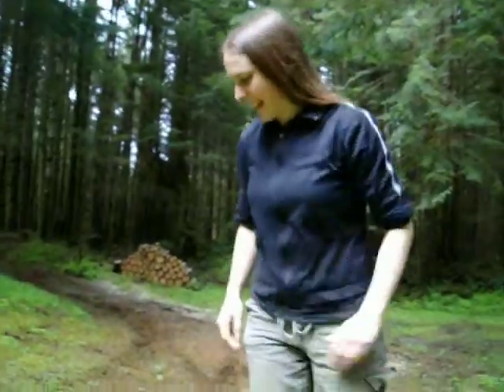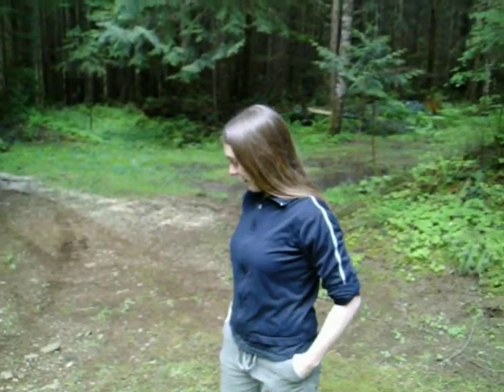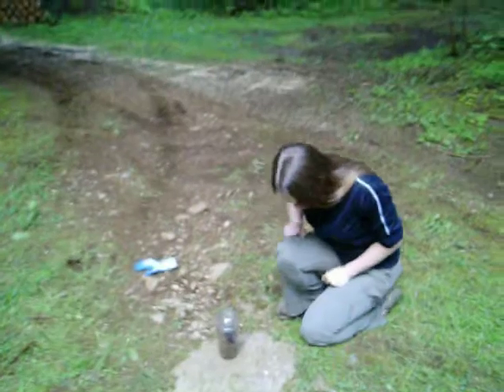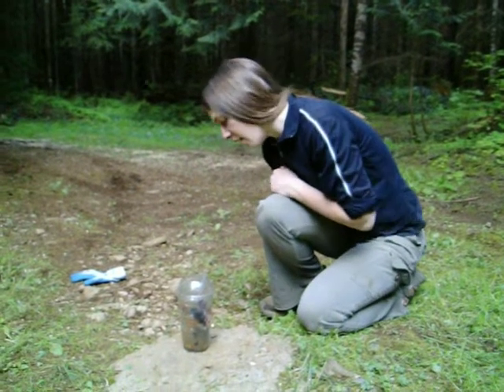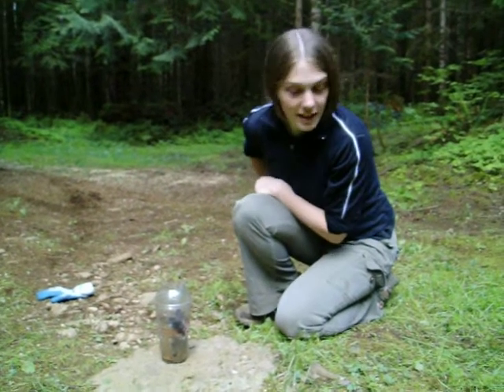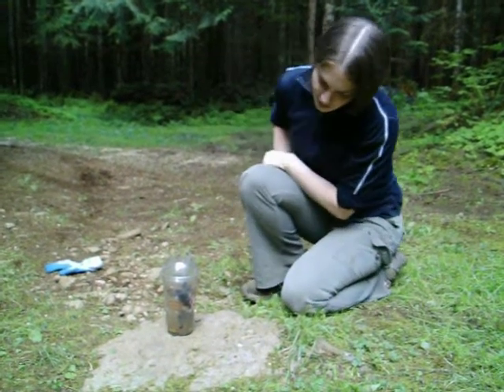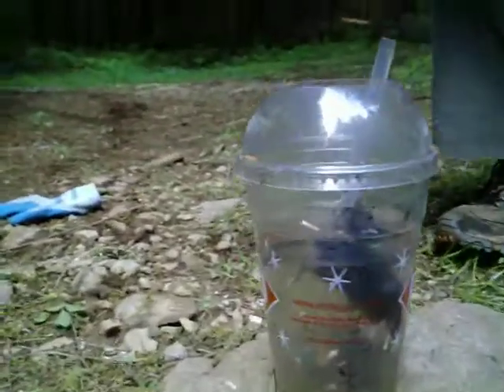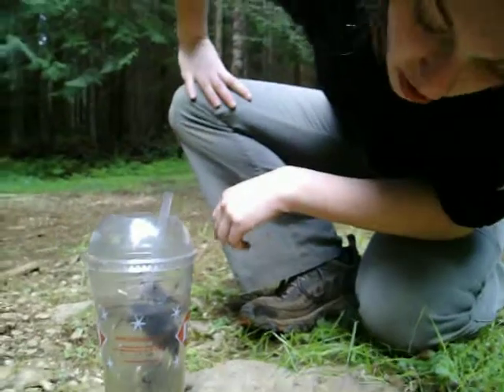Shrew hunt part 1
Nature is filled with many predator/pray interactions and every once in a while we are able to capture a rare event in which an unlikely predator triumphs over unlikely prey. No animals were harmed in the making of this film. Nature ran its course...ahem...with a little help from man, and we simply documented this phenomena and then laid the poor souls to rest. Hope you have a sense of humor.